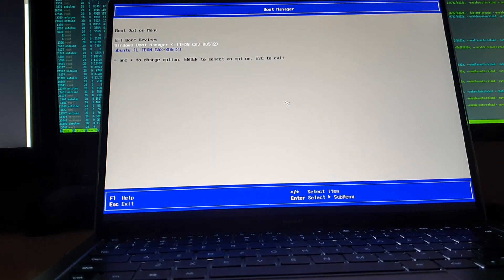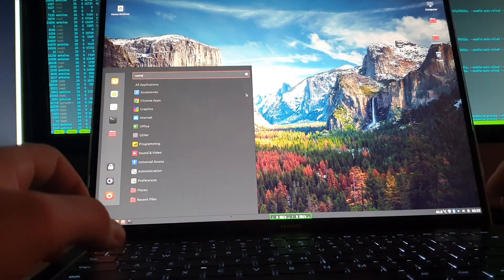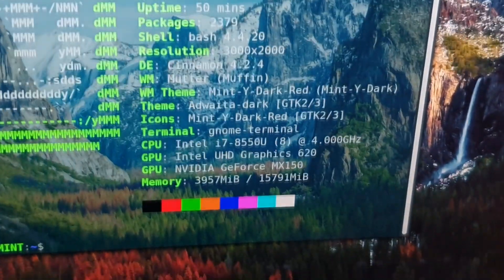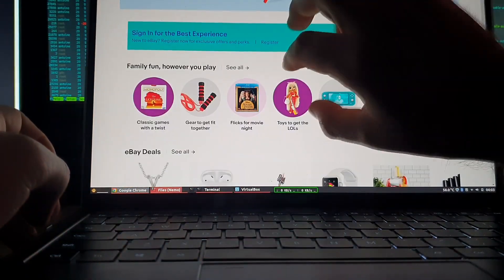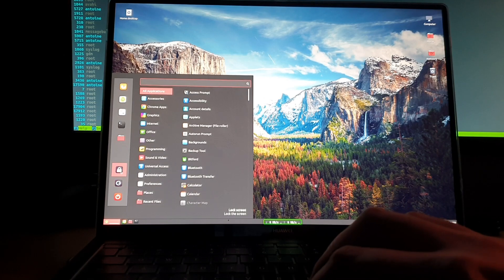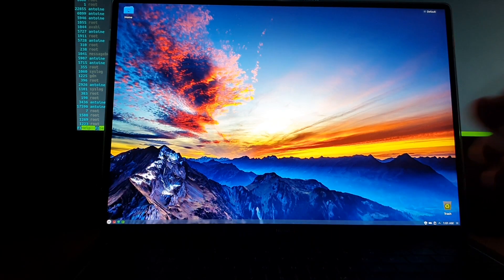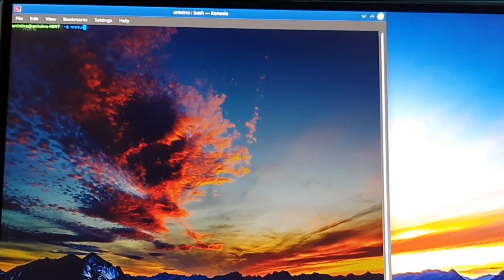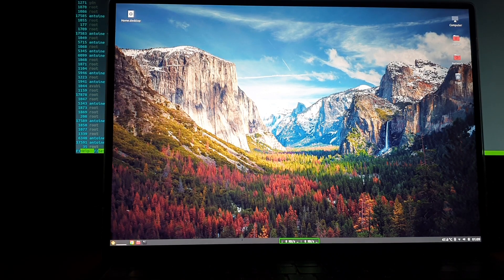Linux Mint 19.2 on Matebook X Pro 2018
Demonstration of Linux Mint running on a Matebook x Pro 2018
with Cinnamon and Plasma desktop environment